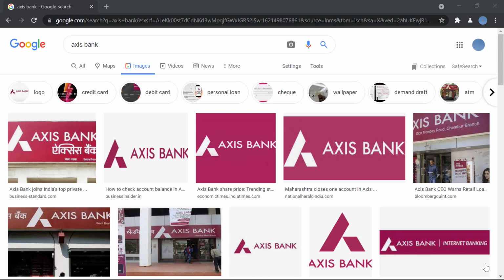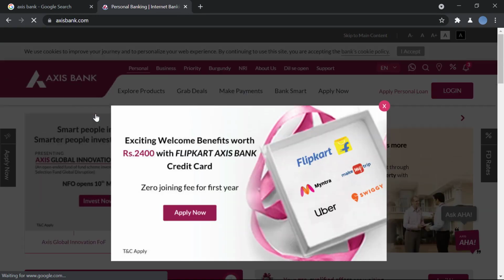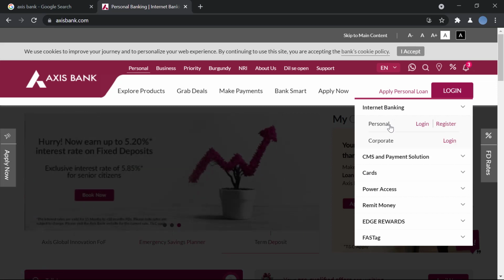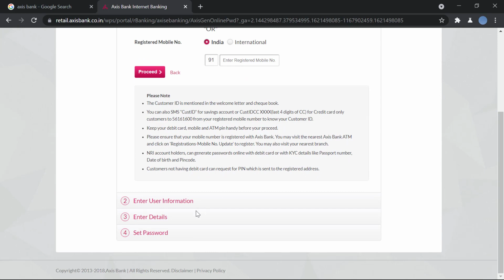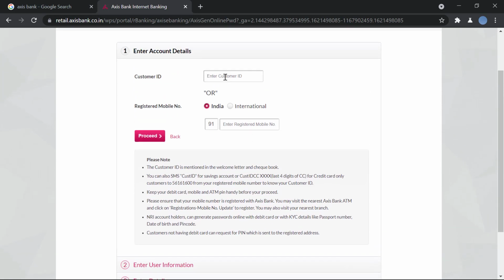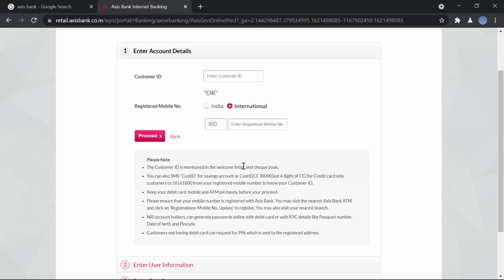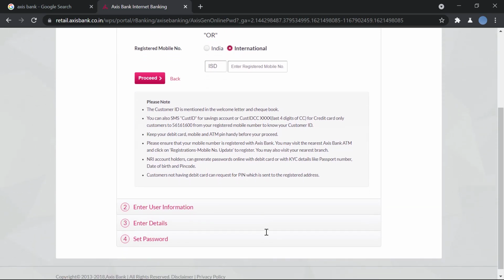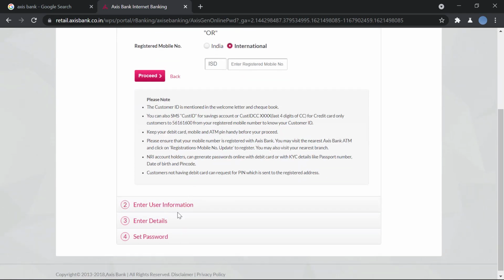Register Axis Bank Online Banking | Axis Bank Online Registration | Axis Bank internet Banking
Invest.Earn Dividend.Create Real Estate Portfolio. How long does it take to set up your Axis Bank Online Banking account? In this video, I'm going to show you exactly how quick and easy it is!

This is the short tutorial video on how to sign up for an Axis bank account. I'll walk you through each step of the process so that anyone can learn how to do it in just minutes.
You might already know that Axis Bank offers products and services tailored specifically for Indian citizens. The next step would be to see if they have any branches near me where I live because it's important when banking online so I can get help with anything if needed. Now, let's get started on registering!
1. Visit the Axis Bank website i.e. axisbank.com
2. Click on "Open New Account" and enter your personal details to register for an account
3. Choose a password that is easy to remember but hard to guess, then click "Next"
5. Enter in all of your banking information including debit card number (if applicable) or any additional info you may have about how you want to pay for things like rent or utilities.